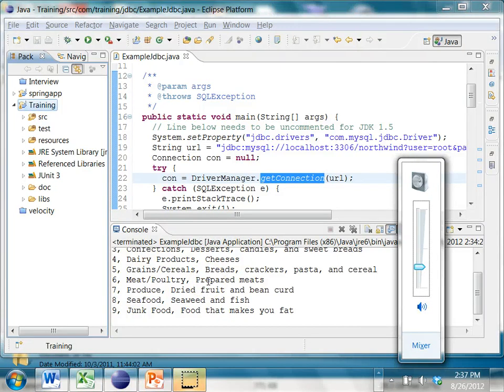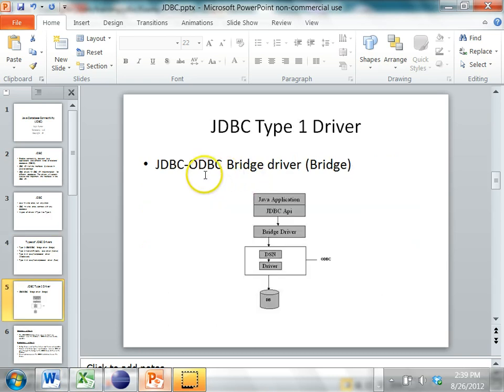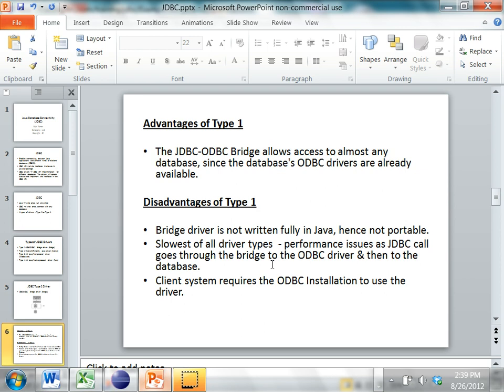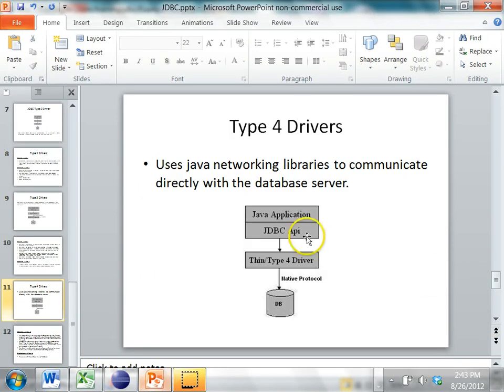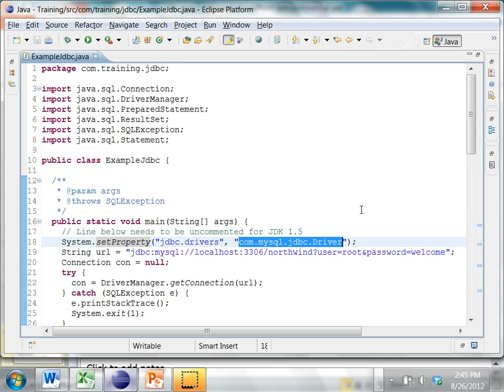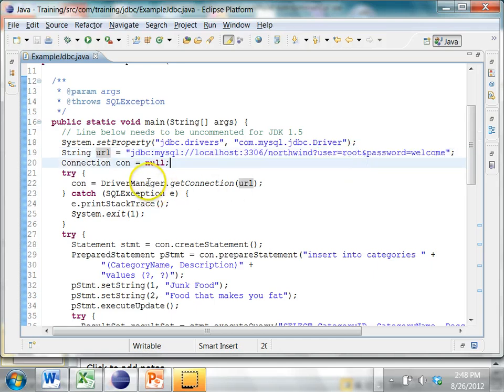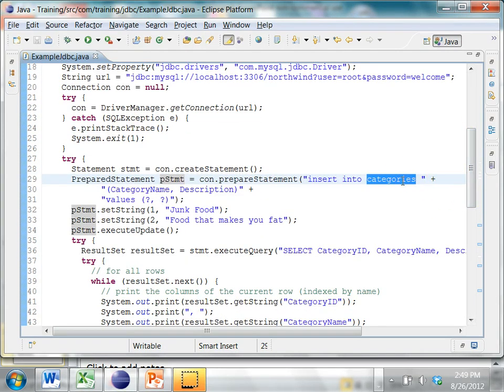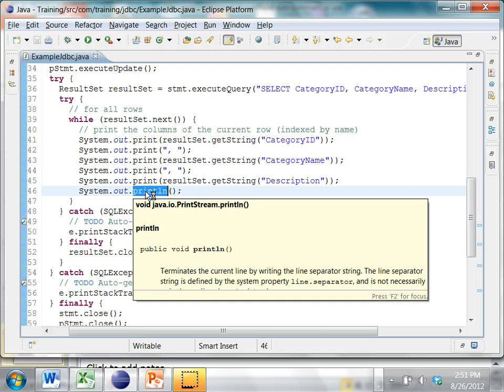Introduction to JDBC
Introduction to JDBC and a sample program to insert data into a table and retrieve the data from the table in a MySQL database.